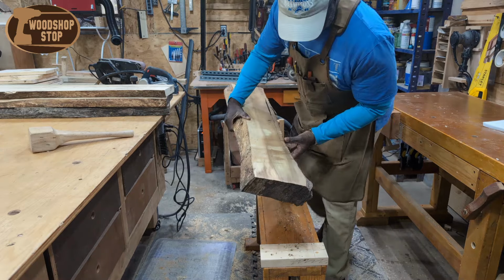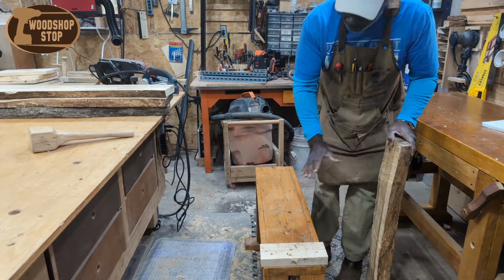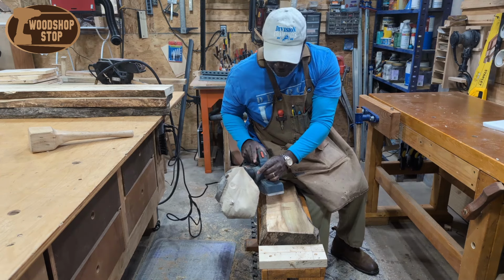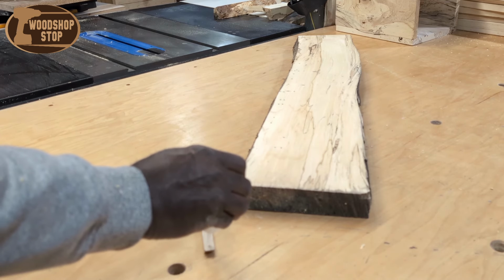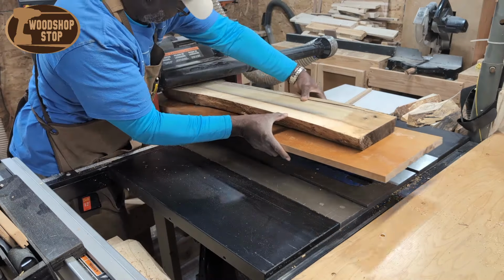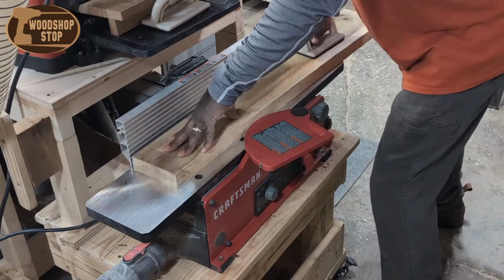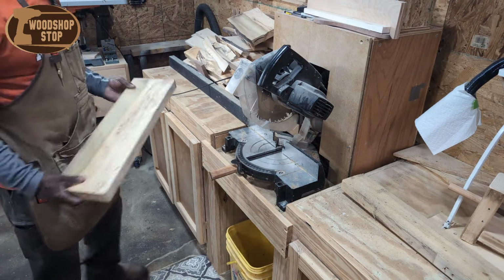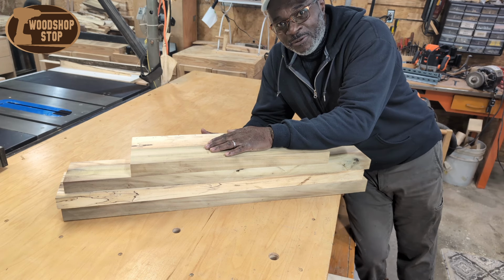Woodworker milling logs in the Wood shop saves money.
You've come to the right Wood shop. In this woodworking video I show you how I take roughs logs from my backyard using a chainsaw.  I start with using the electric woodworking hand plane and even incorporate a manual old school hand plane as well, from there I go to the planer. Because the boards are not as flat as they should be, I have to space them out on a sled cutting one side to make it flat as possible and then run the other side through so to gain equal thickness. After that cleaner I take the boards to the band saw to remove one side of the live edge. Once I cut off one live edge side I go to the jointer to flatten out the cuts on the edges and make sure that they're perpendicular with the face. Now that I have a flat face and a flat edge that's perpendicular to one another, I take that edge and face and lay it on the table, saw and put the edge up against the fence and remove the opposite side of the edge.  the boards I are finished at this stage. I go to the miter saw and cut the ends and then I am finished milling the boards that completes the process.